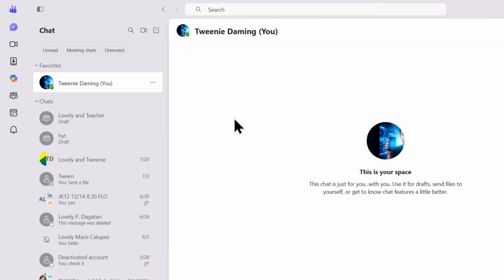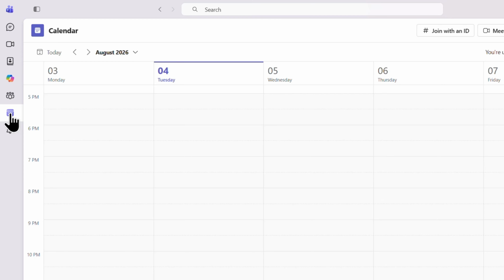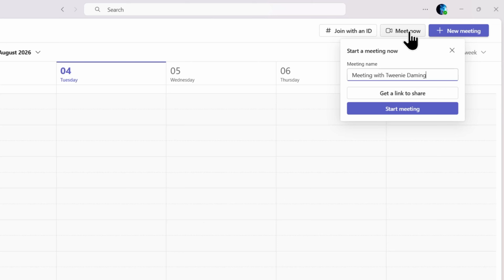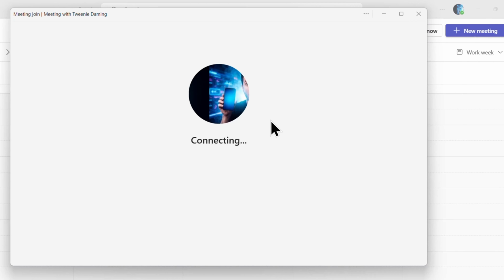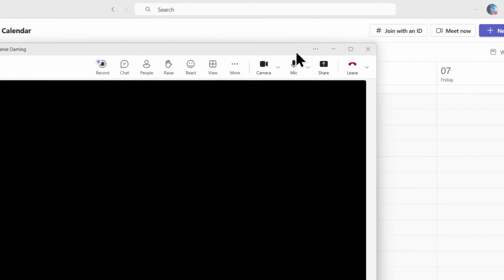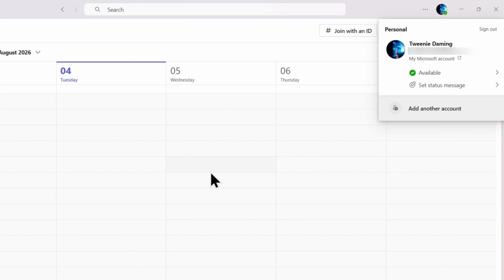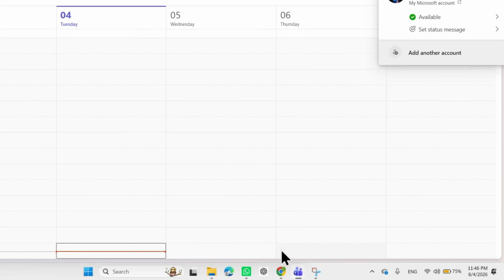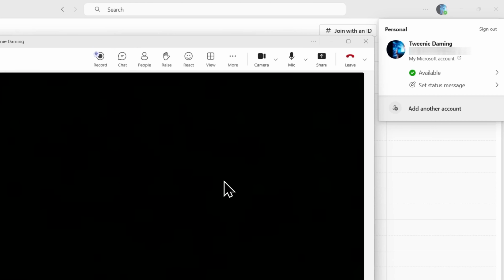How to Keep Microsoft Teams Always Available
Microsoft Teams keeps changing to Away? This step-by-step guide shows you how to keep Microsoft Teams always available.
Learn how to prevent Microsoft Teams from going idle and keep your status set to Available using simple settings and effective methods.

This step-by-step tutorial covers the best ways to keep your Microsoft Teams status active on Windows, Mac, and desktop.

📌 What you'll learn:

Why Teams changes your status to Away
Prevent Microsoft Teams from going idle
Set your Teams status to Available
Troubleshoot Microsoft Teams status issues
Keep your Teams account active while working